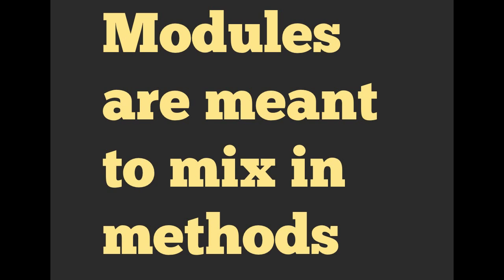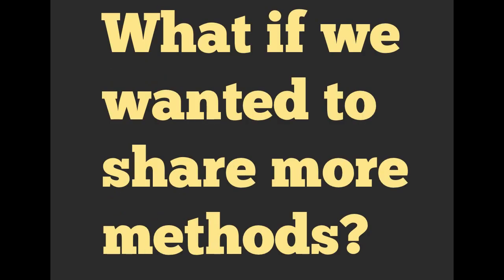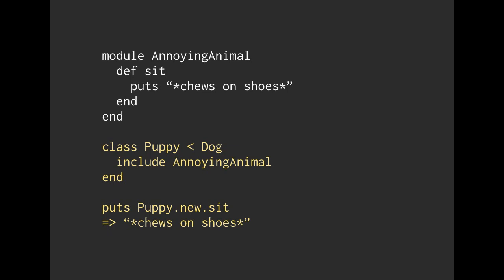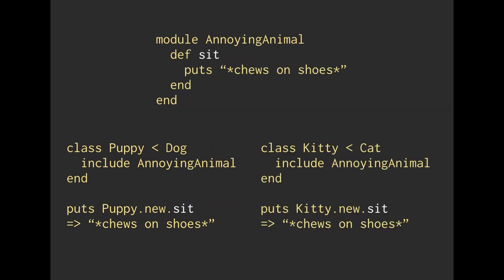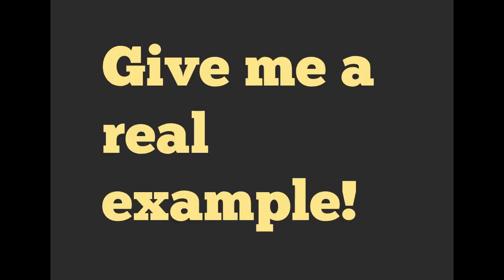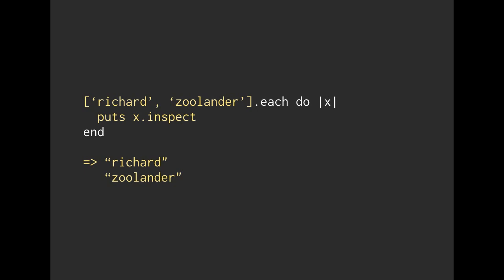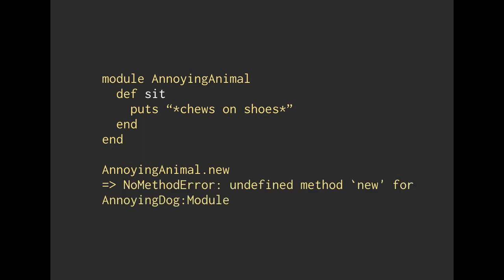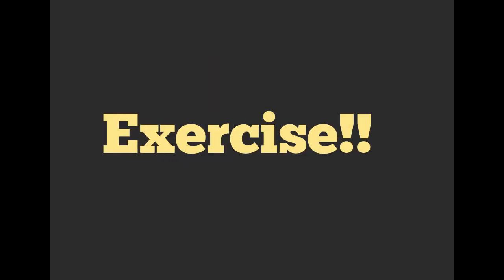Ruby Tutorial - Using Modules